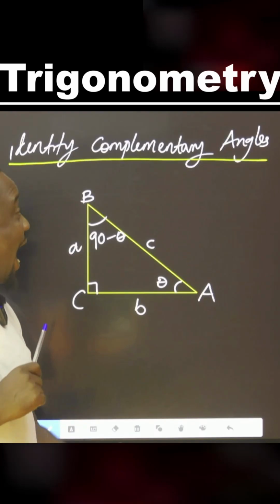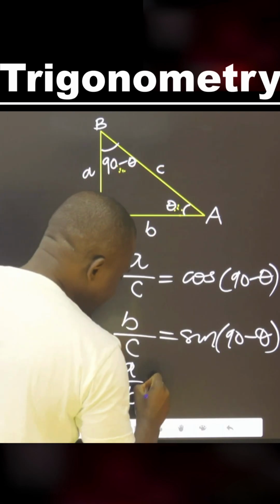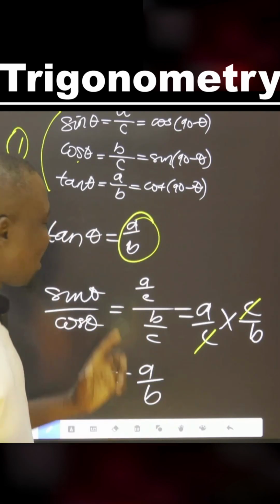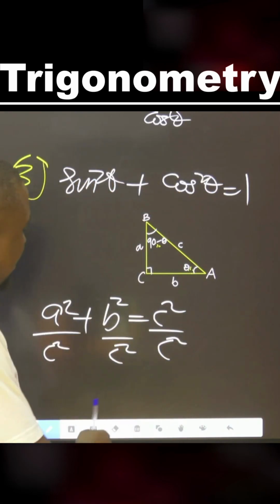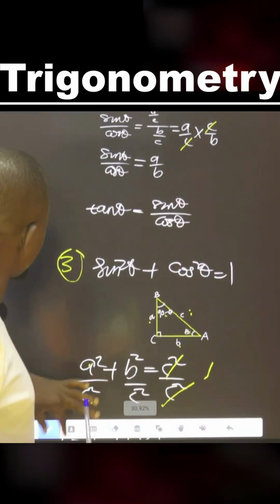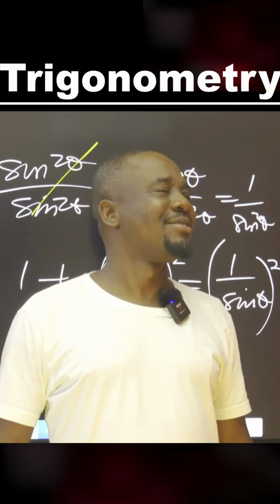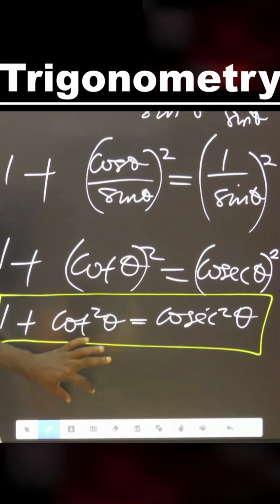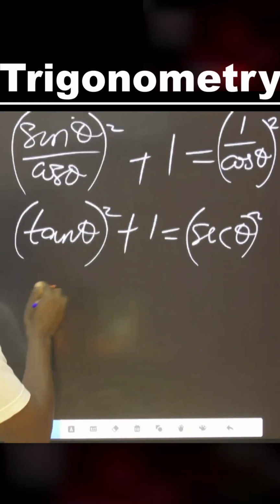How to find the Trigonometry Identity Complementary Angles